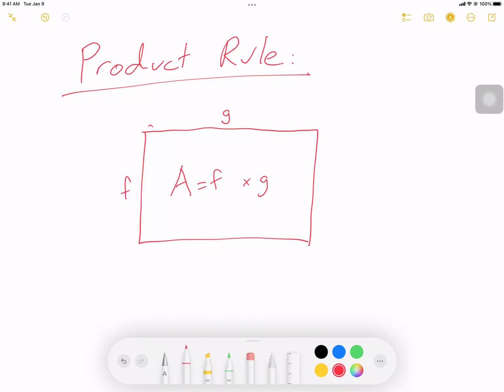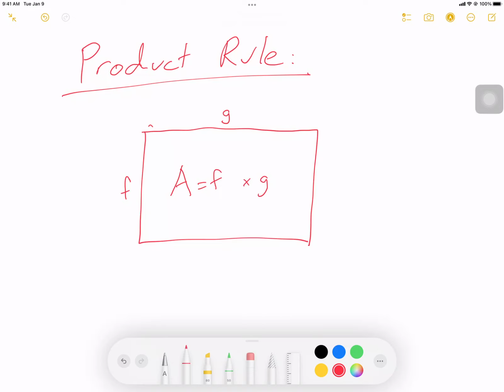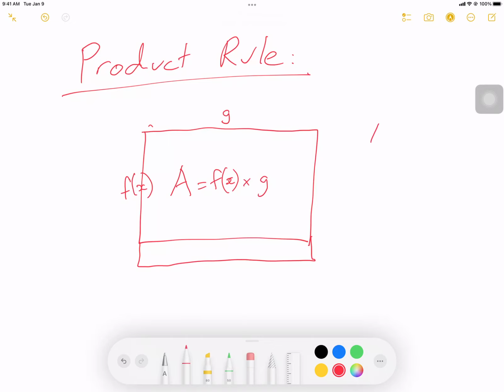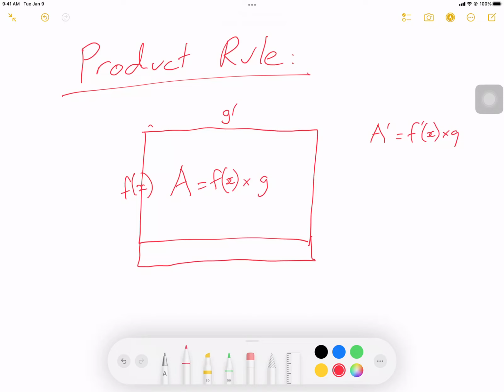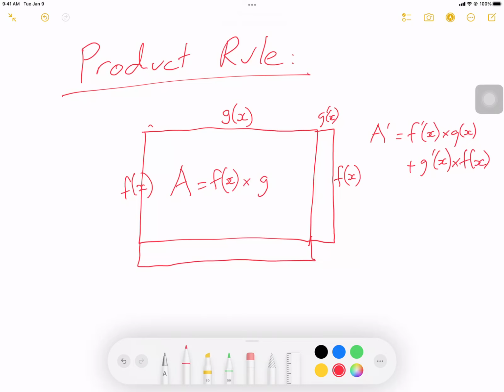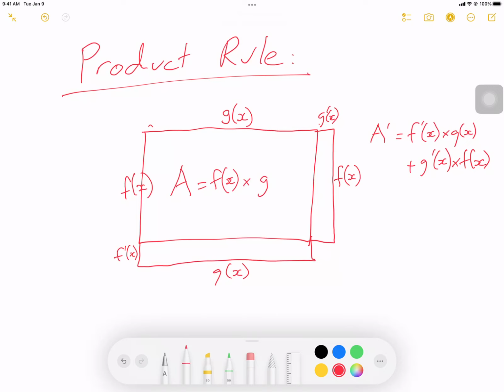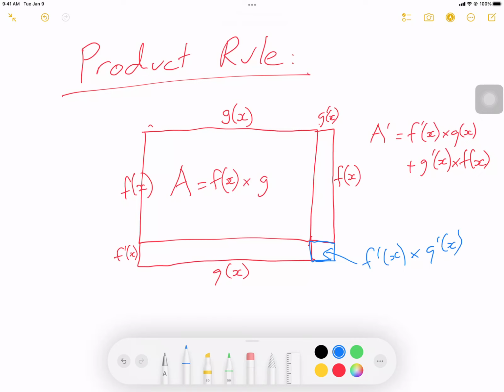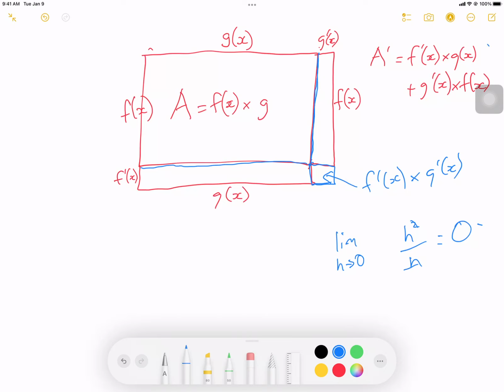Product rule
Where does the product rule come from?